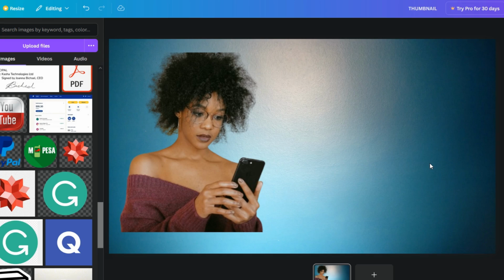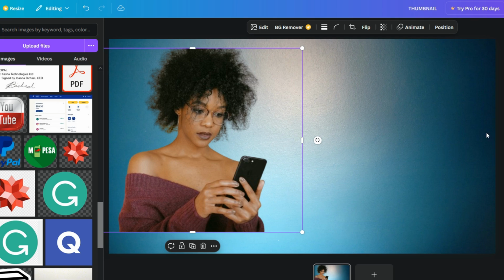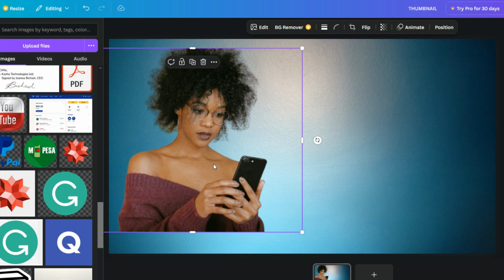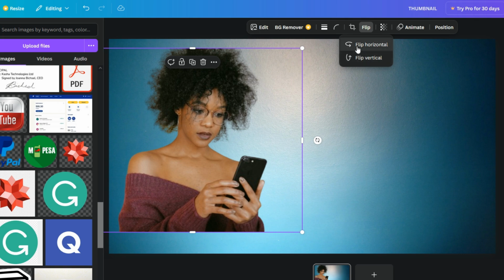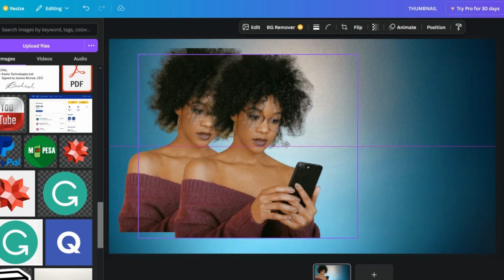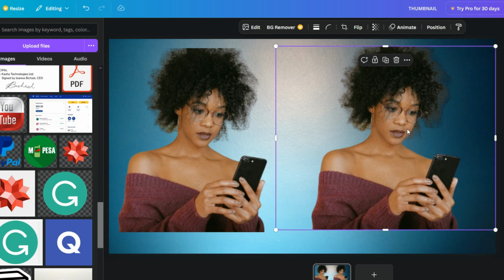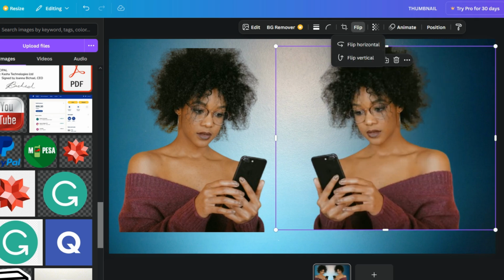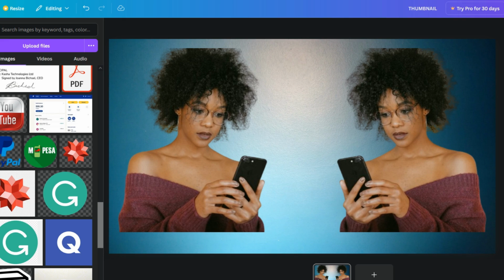How To Flip An Image In Canva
Learn how to flip an image in Canva. This process helps you to change the direction of the image vertically or horizontally.